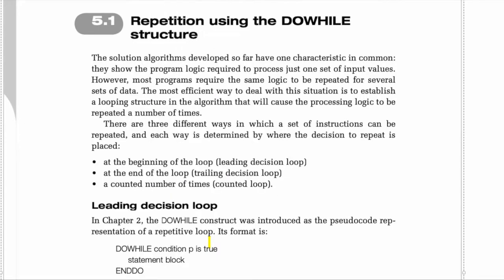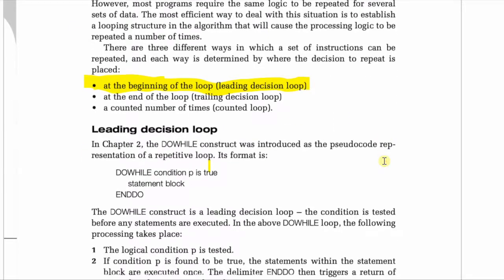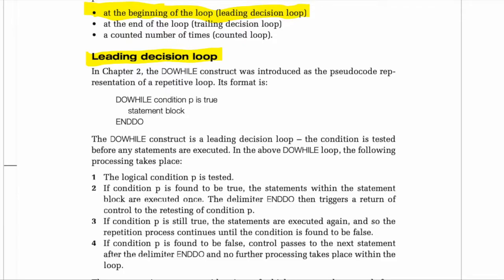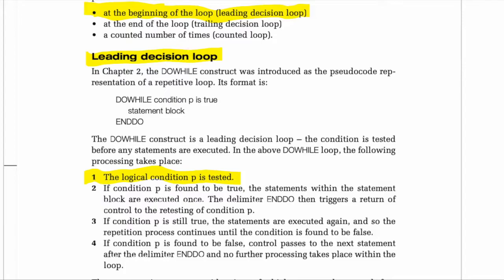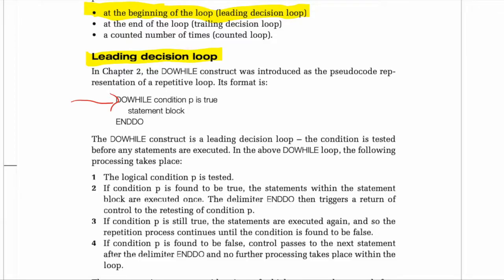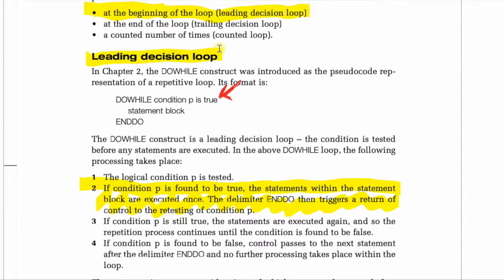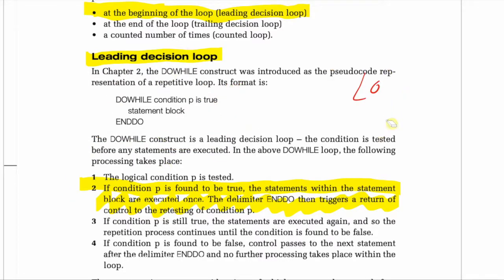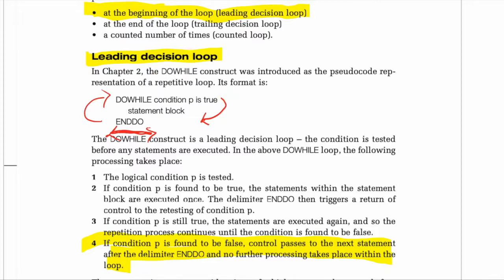CIS170 Chapter 5 Do While Pt 1